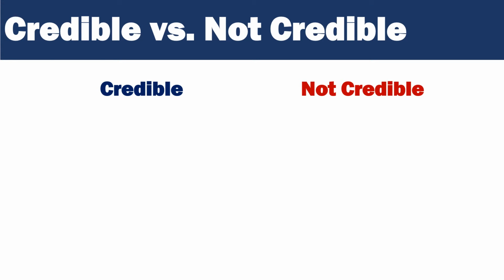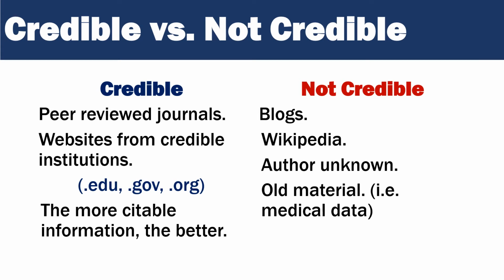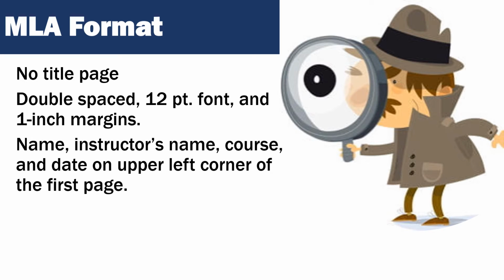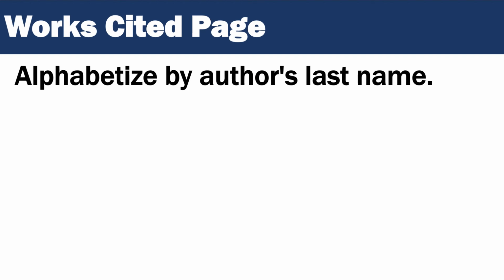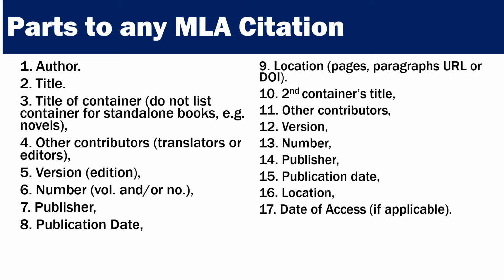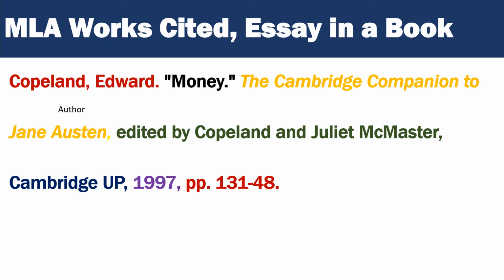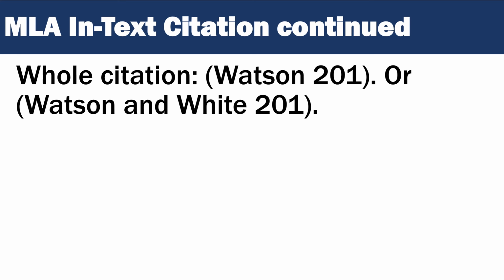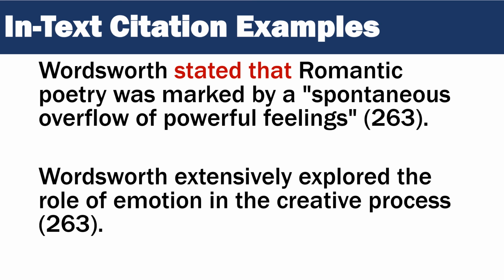MLA Exposed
Workshop covering plagiarism, credible and not credible sources, how to use the library to research, MLA formatting, MLA title page, works cited page, in-text citations.